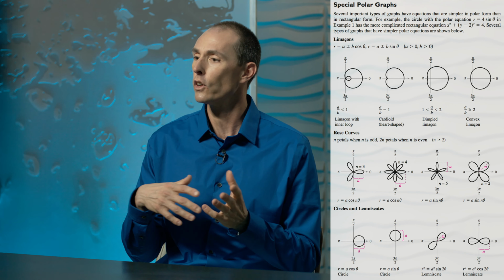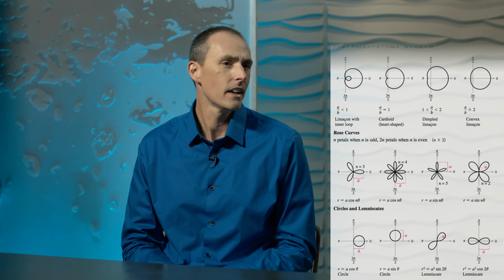Chapter 10 Section 8